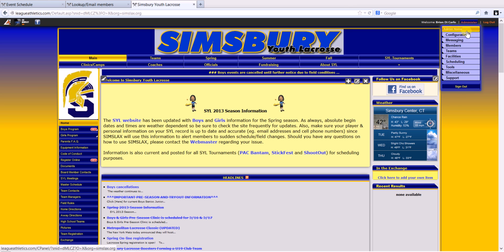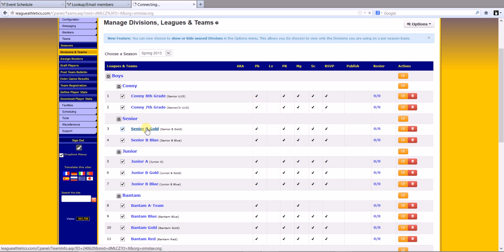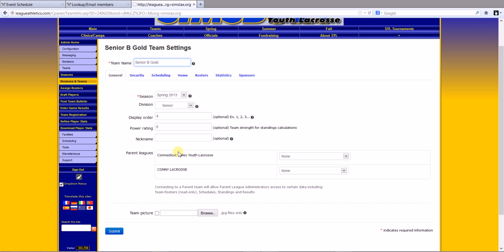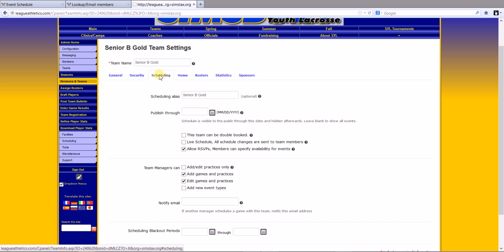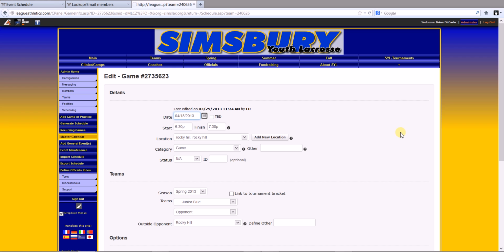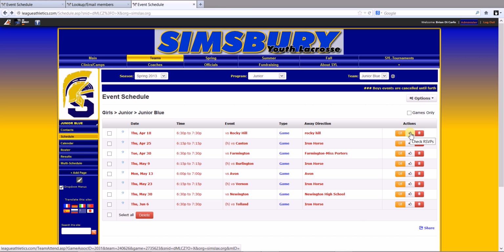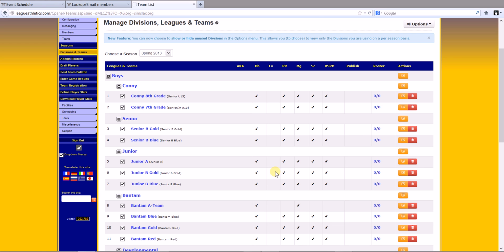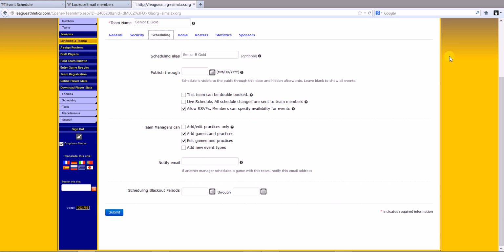2013-03-25 12h10_04